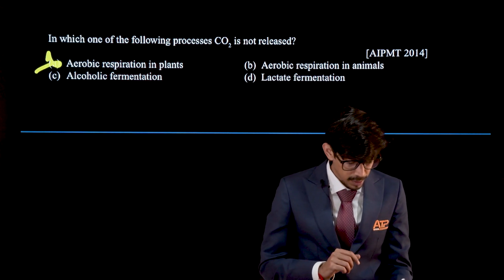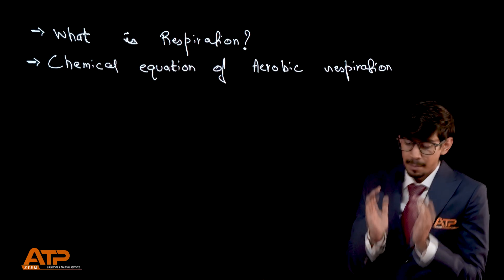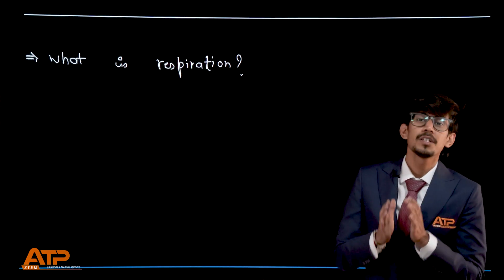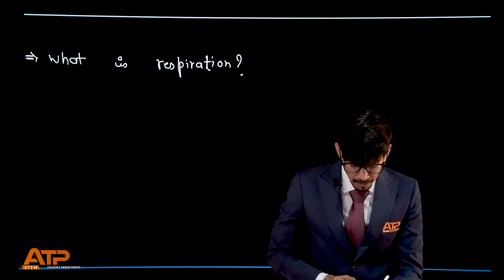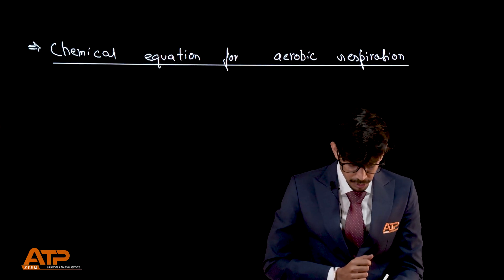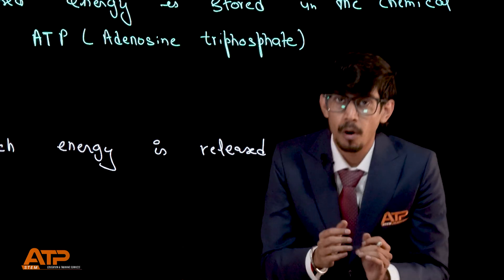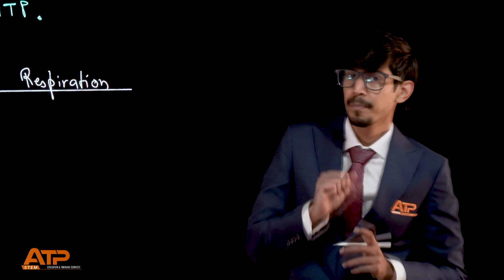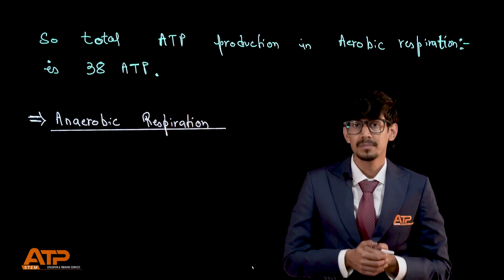Aerobic Respiration vs. Anaerobic Respiration | NEET Biology | CBSE | ISC | AIMS | ATP STEM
Welcome to this comprehensive video comparing "Aerobic Respiration vs. Anaerobic Respiration," designed specifically for NEET Biology, CBSE, and ISC students. Mastering the nuances of these vital biological processes is essential for your success in exams, and we're here to simplify it for you.

🌬️ In this video, we will:

✅ Define and dissect the concepts of aerobic and anaerobic respiration.
✅ Highlight the key differences between these two metabolic pathways.
✅ Explore the significance of each process in different organisms.
✅ Provide practical examples for better comprehension.
✅ Share valuable exam strategies and insights for achieving top scores.

Whether you're gearing up for NEET, CBSE, or ISC examinations, this video will equip you with the knowledge and insights necessary to excel in your biology studies.

Don't miss this opportunity to enhance your understanding of respiration and elevate your academic performance.

🔬 Join us as we unravel the mysteries of respiration in the world of biology!

Al Tawhidi Building - 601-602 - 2 Al Mankhool Rd - Bur Dubai - Dubai

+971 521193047